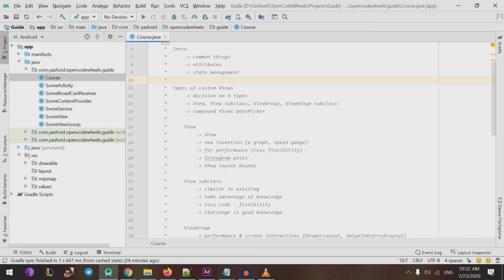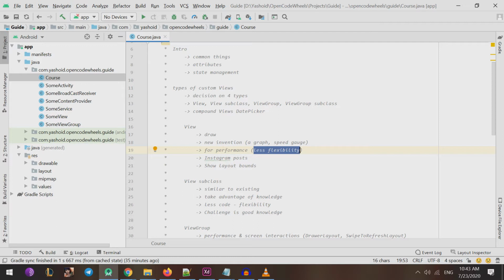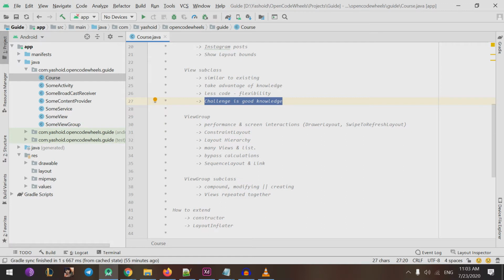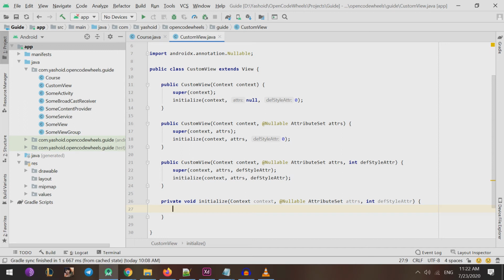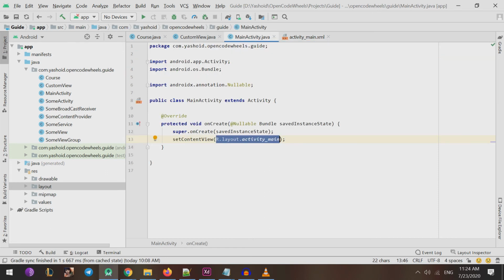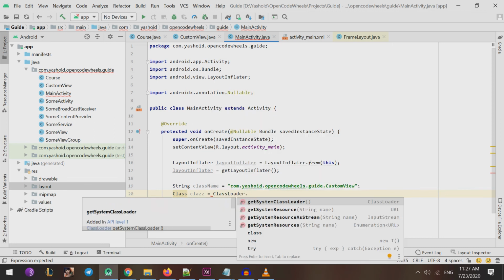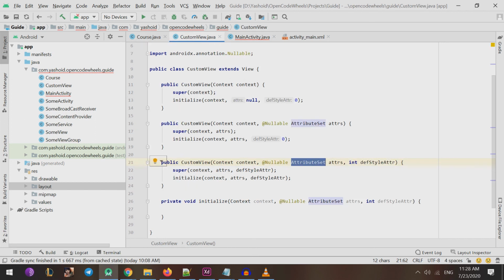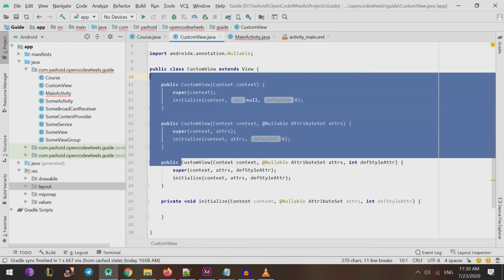Android custom View types and how to extend them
In this video I explain the 4 types of Android custom Views and the thought process of choosing one between them. How to extent a View subclass and also a bit on what LayoutInflater is and how it works.